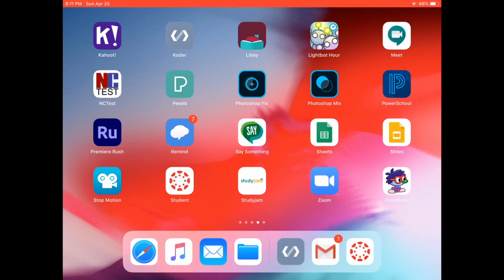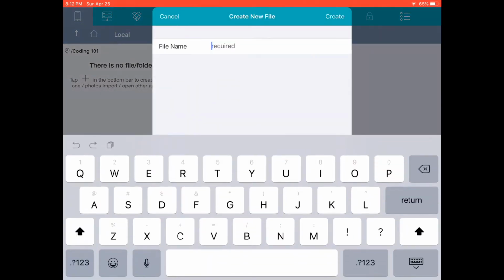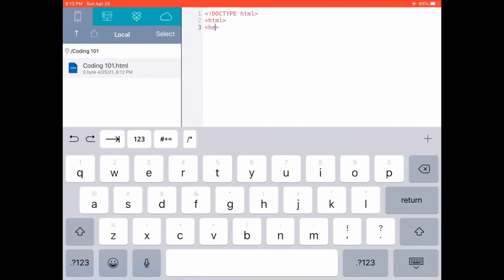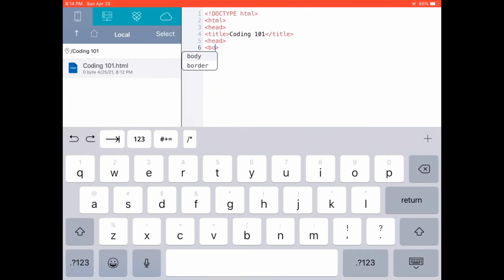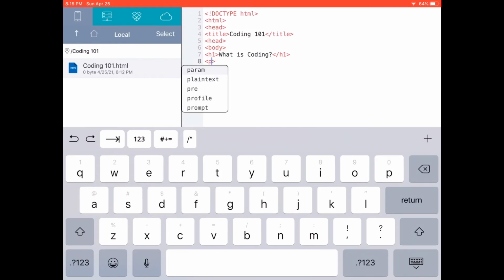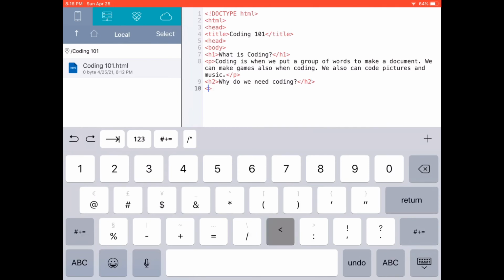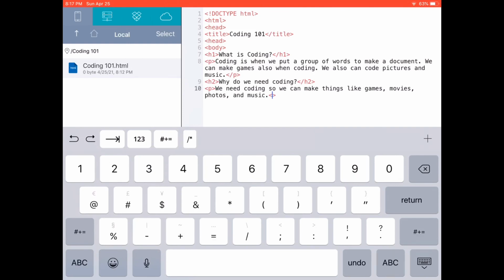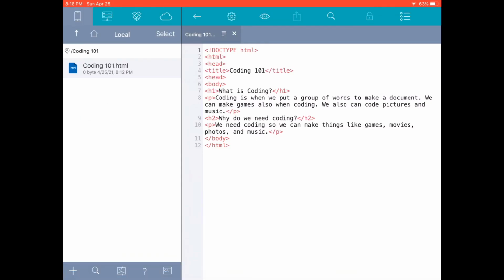Coding 101 (Koder App)